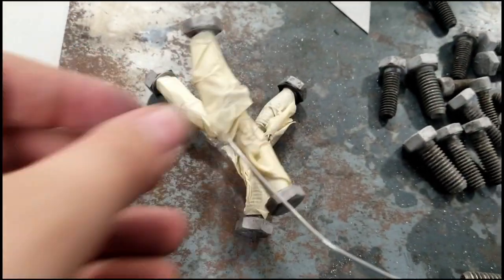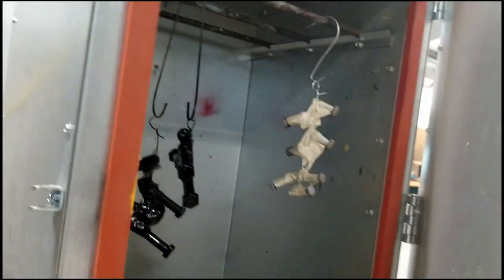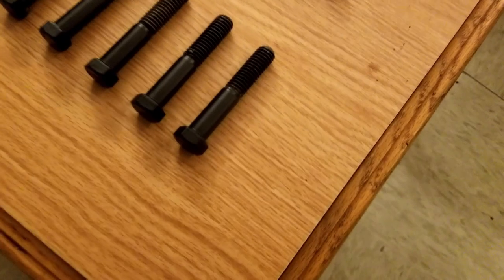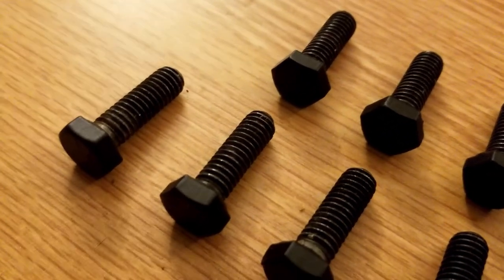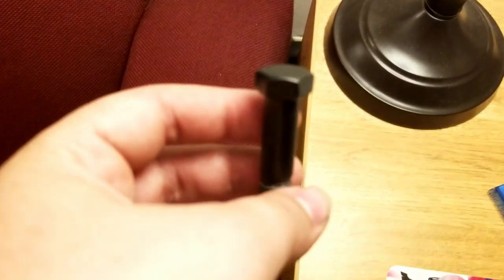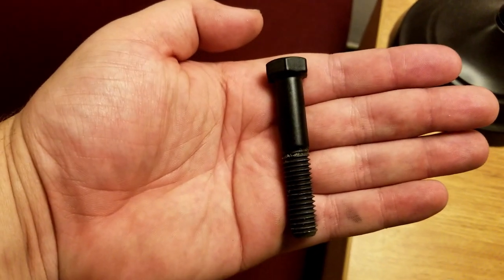"Saylor Beall 705" Bolt Powder coating - Restoration #7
I just got my powder coating certification today and finally able to clean the bolts, decided to powder coat them (i have the certification why not use it). They turned out amazing and look really good with the blue cylinder. I'm extremely happy how they turned out.  By the end of this week, I should have the intercooler completely sandblasted and prepped to paint.